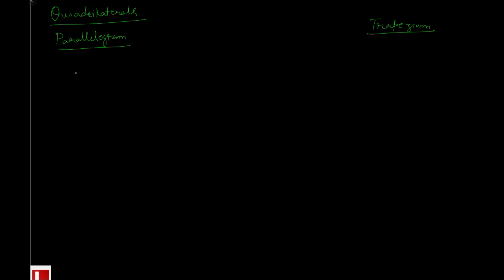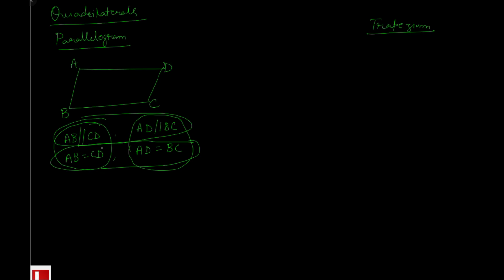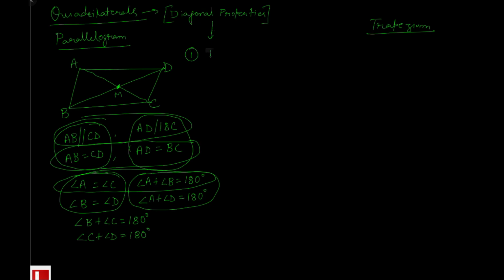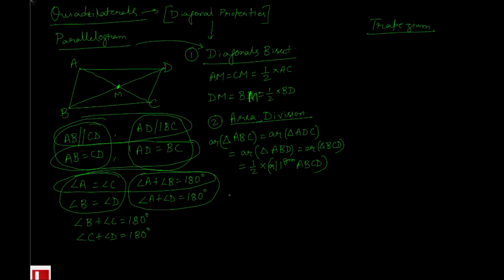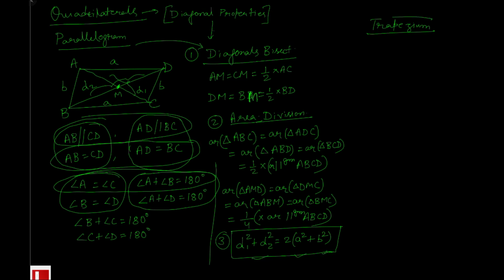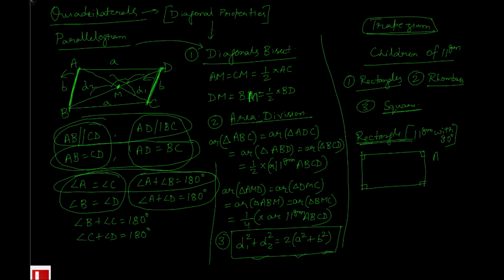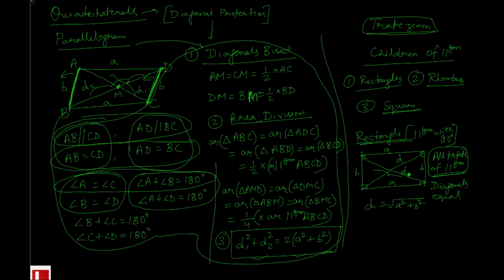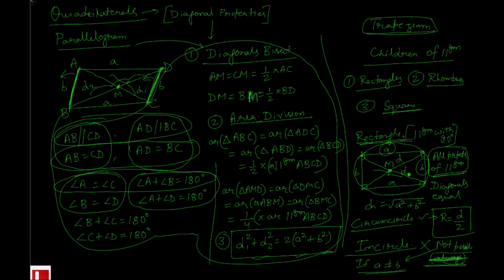Parallelograms and Rectangles